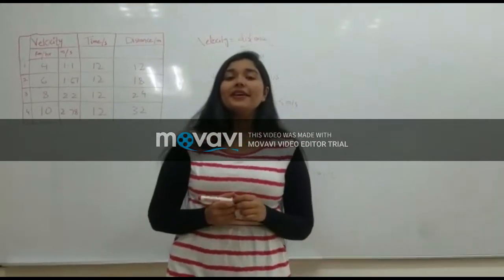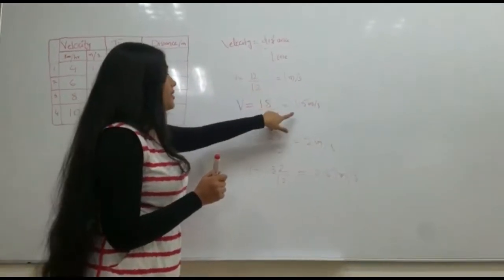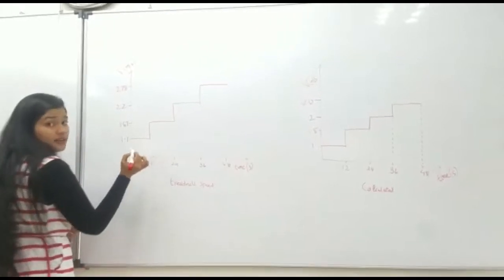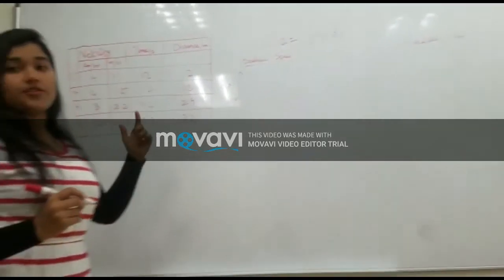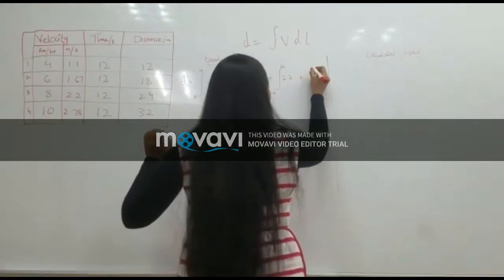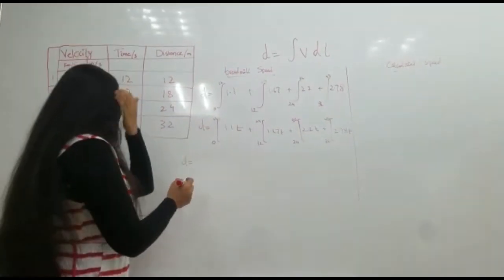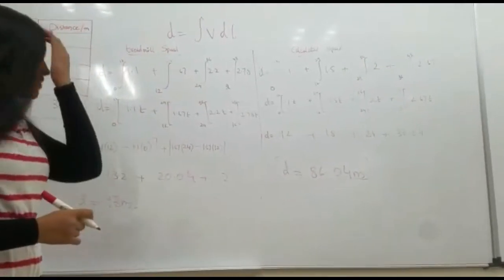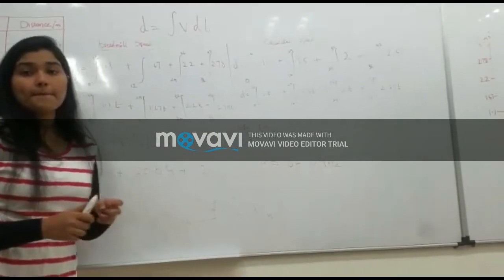Calculate distance using integration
Maths Assignment
Taylor's University